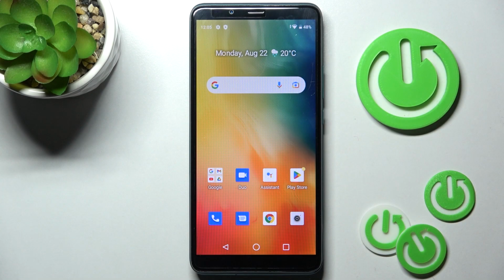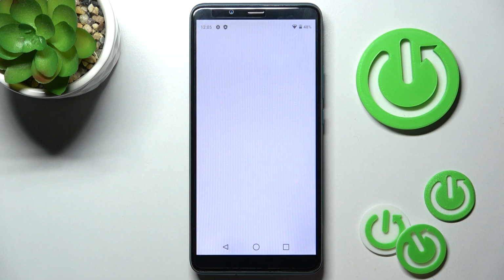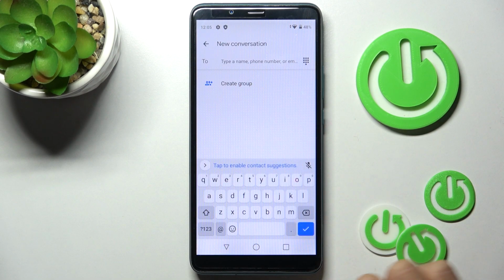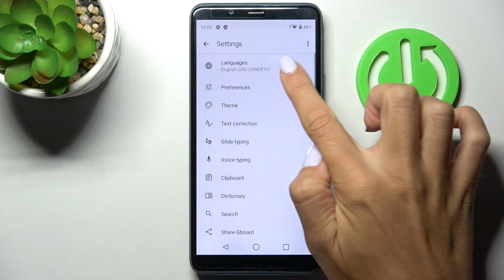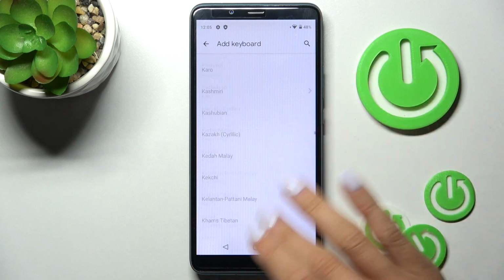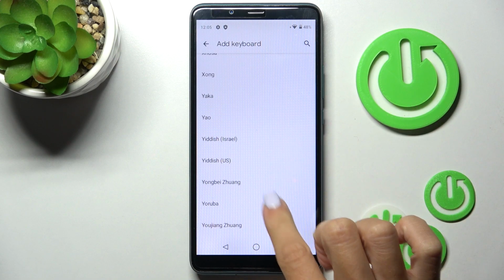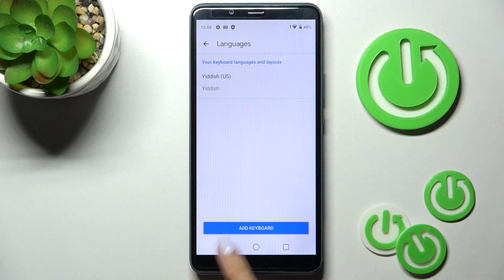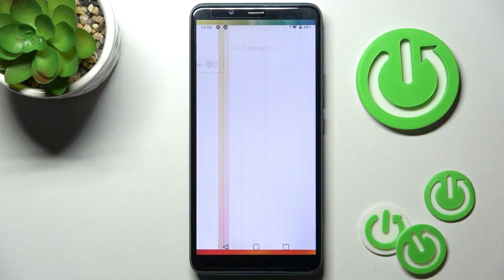How To Change Keyboard Language on CUBOT NOTE 9?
Are you wondering how to change keyboard language on CUBOT NOTE 9? In this video we will show how to change keyboard language on CUBOT NOTE 9. Follow step-by-step video tutorial.

How to manage keyboard language on CUBOT NOTE 9?
How to set up keyboard language on CUBOT NOTE 9?